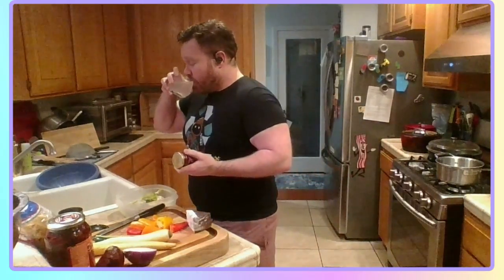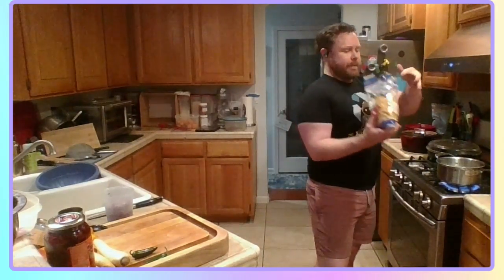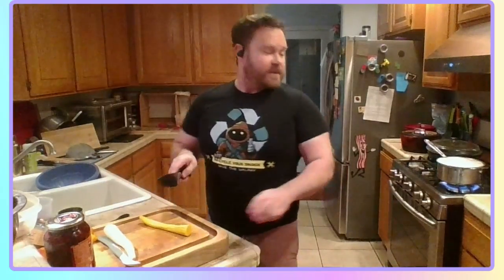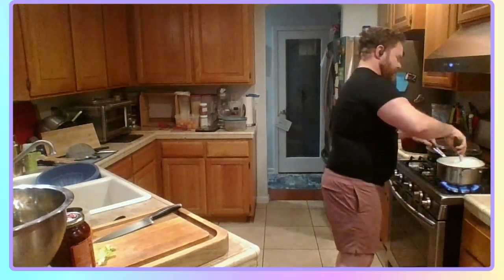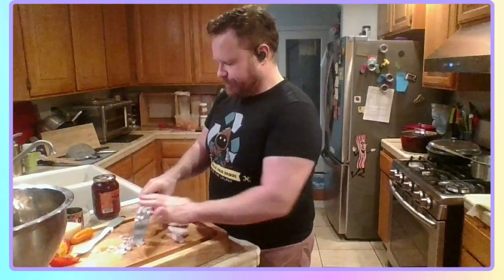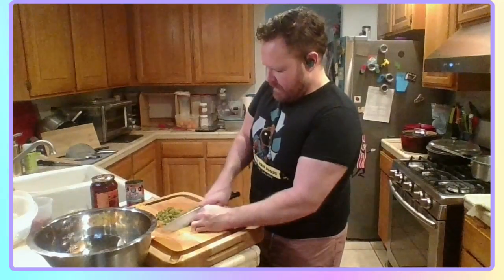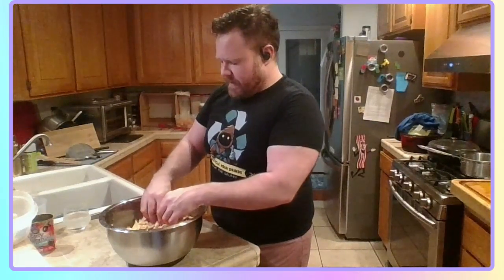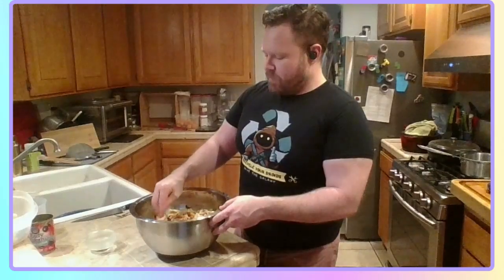It's Good Enough! (to eat) - Pasta Salad